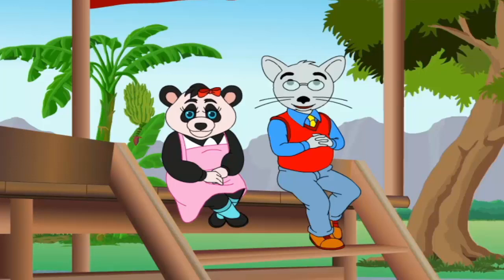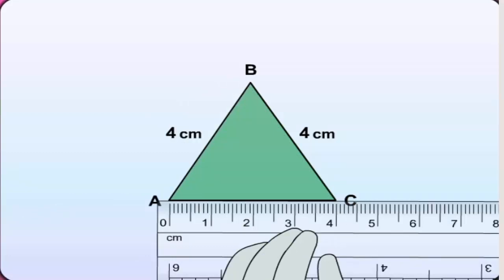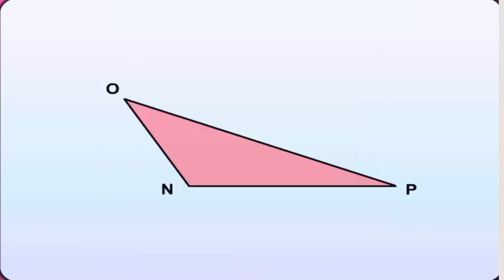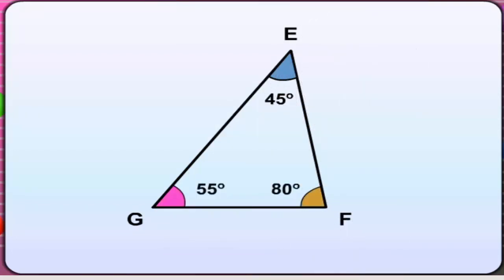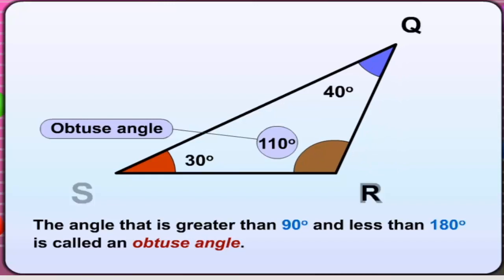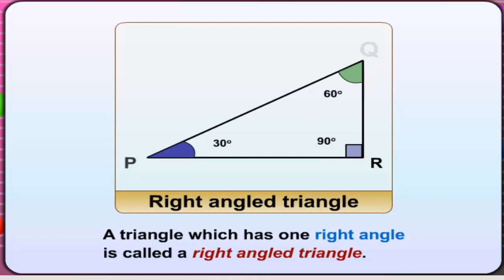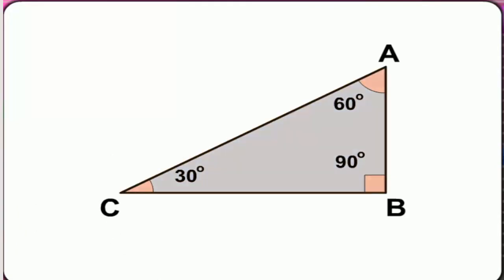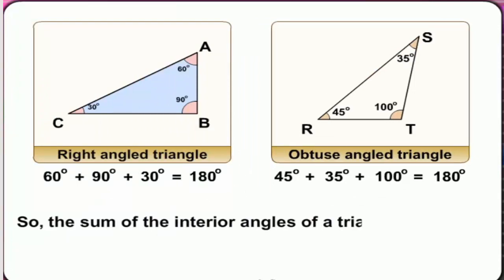Triangle | Properties of Triangle | Types of Triangle | Solution of Triangle | Theorems on Triangle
This is made for learning about Triangle, Properties of Triangle,  Types of Triangle,  Solution of Triangle,  Theorems on Triangle, for basic learning.